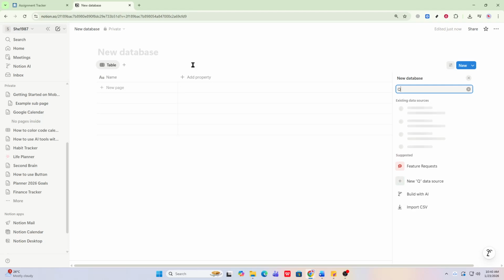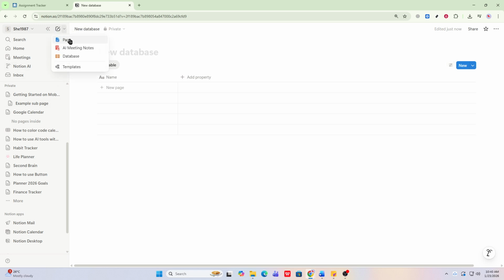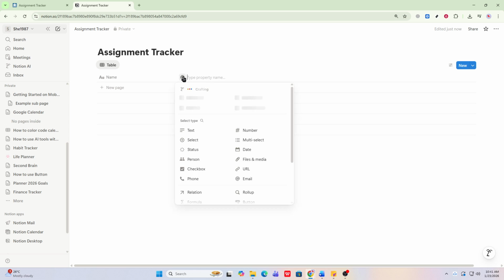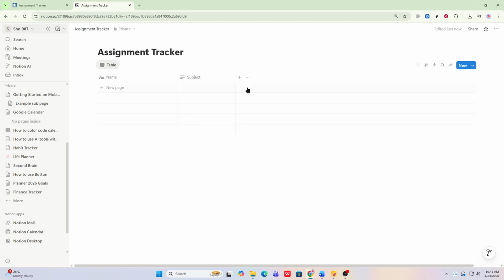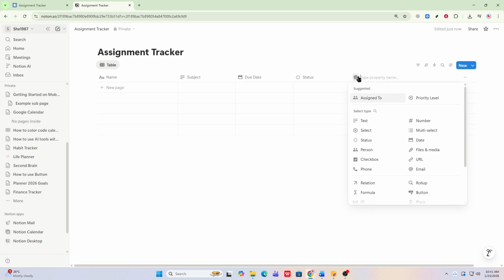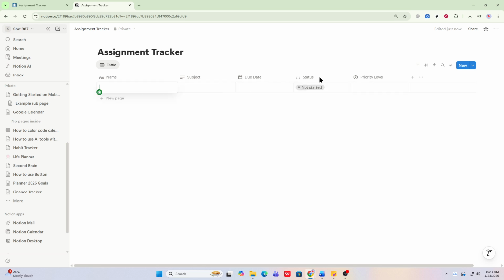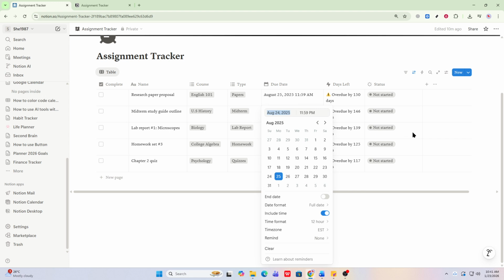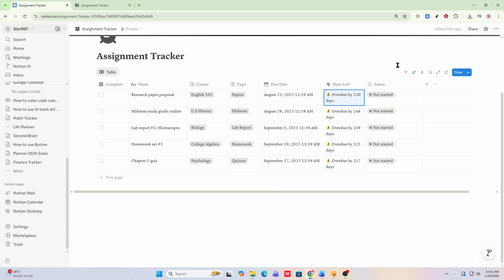How to Make a Basic Assignment Tracker on Notion [Full Guide 2026]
In today's video we cover:how to make a basic assignment tracker on notion, notion assignment tracker tutorial, create assignment tracker notion 2026, notion for students assignment tracker, notion homework tracker setup, notion task management for school, student productivity notion, notion database assignment tracker, academic planner notion, study organization tools, notion for beginners guide, notion workspace tutorial, track assignments in notion, school productivity system, digital study planner, notion tips for students